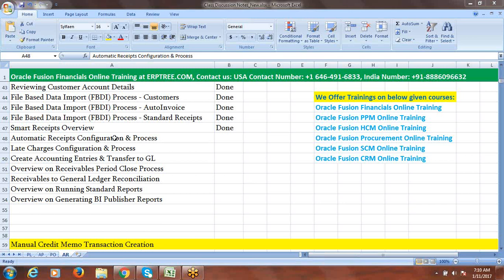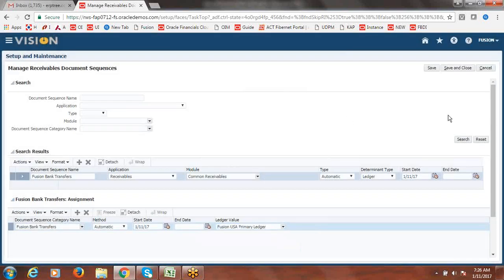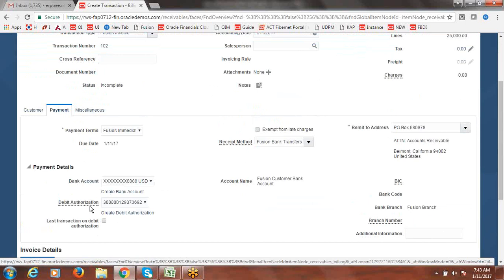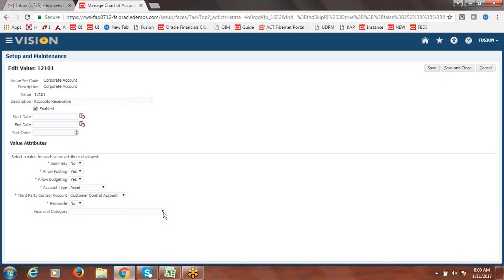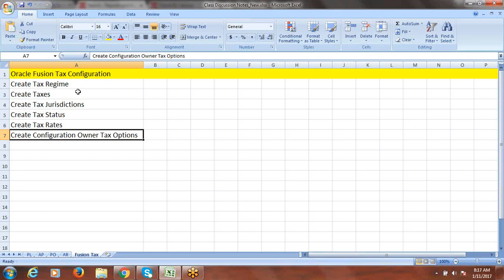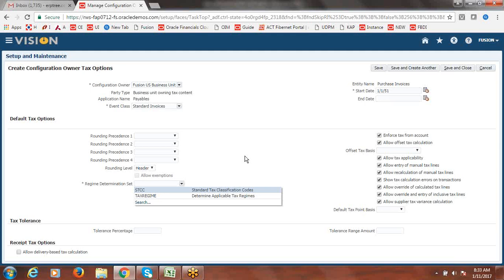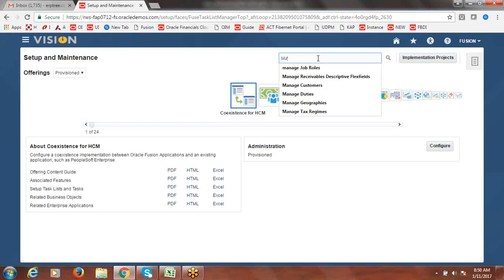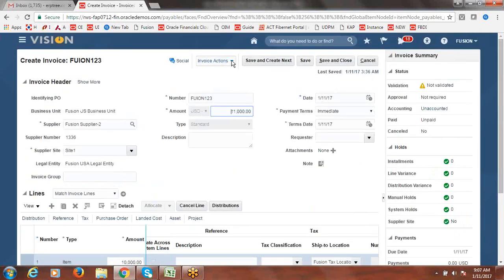27th Session AutomaticReceipts Fusion Tax 2017 01 11